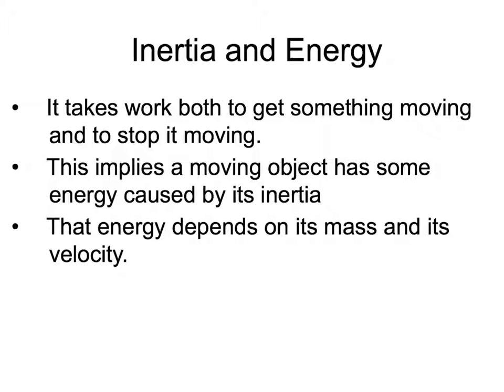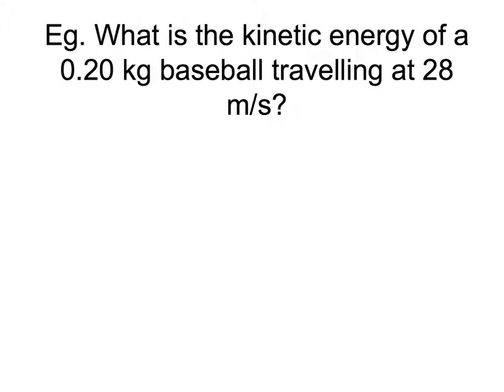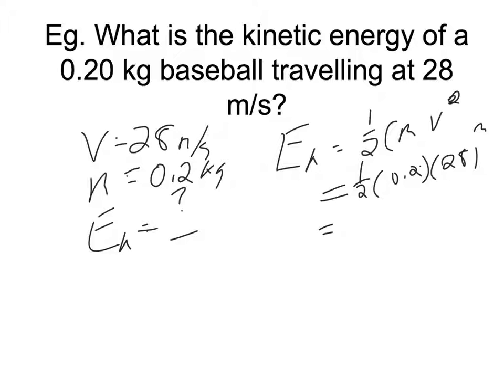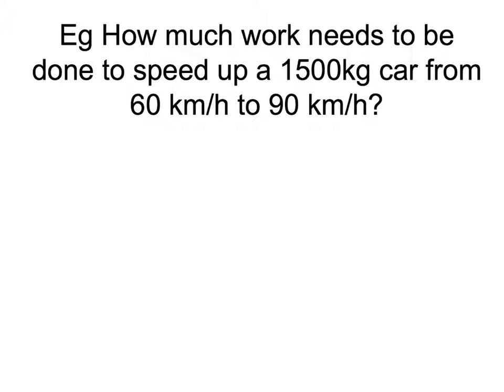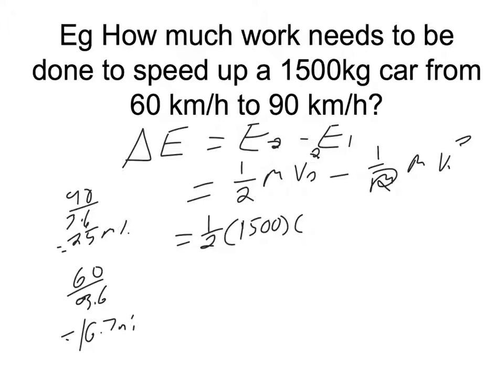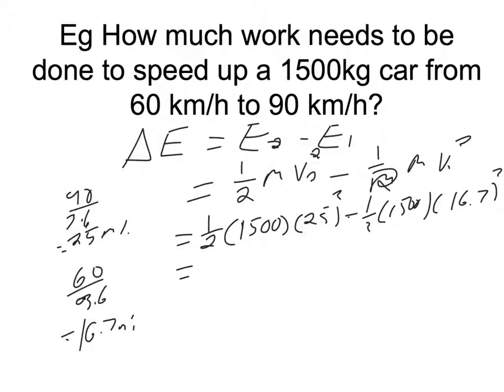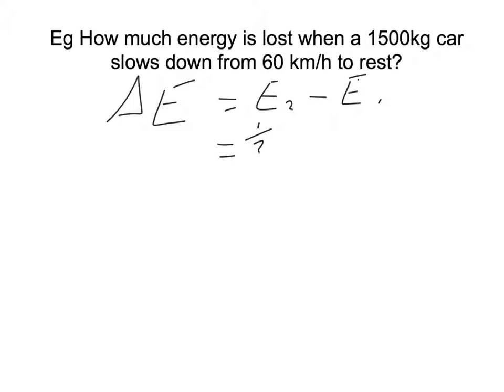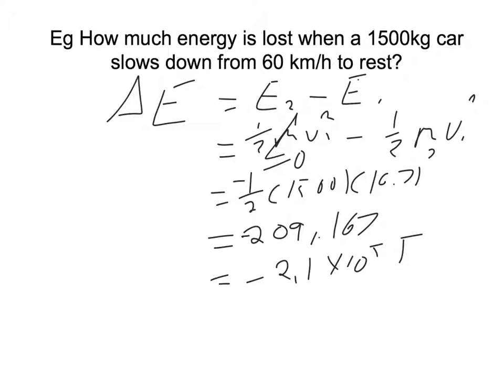Kinetic Energy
This is the third lesson for the SPH3U course energy unit.